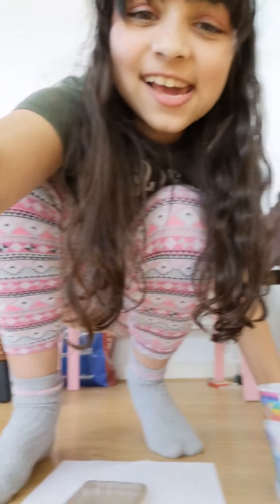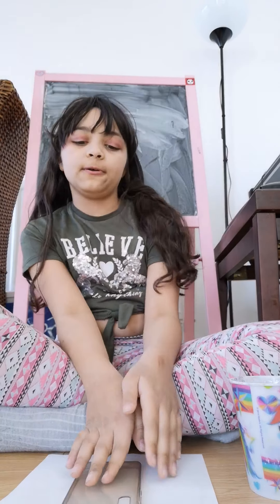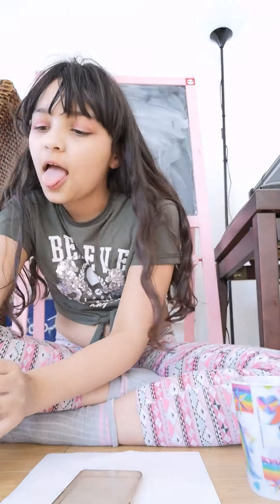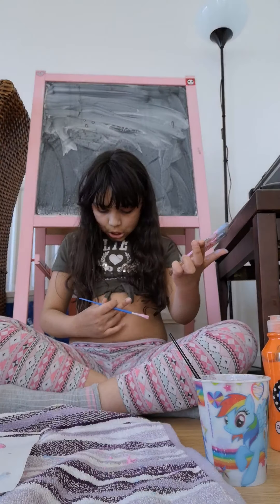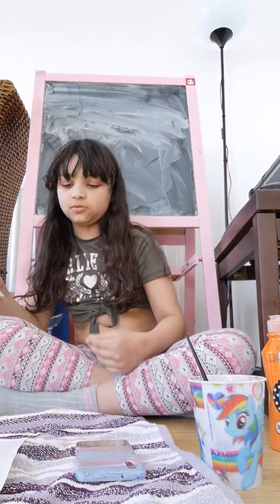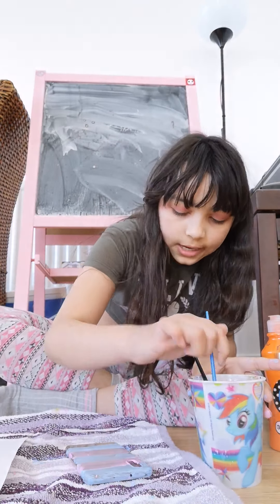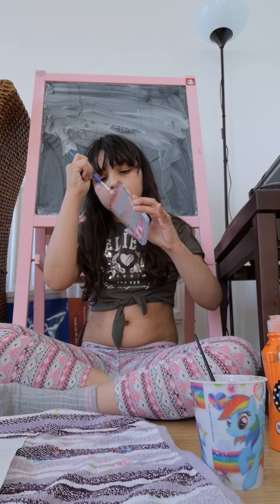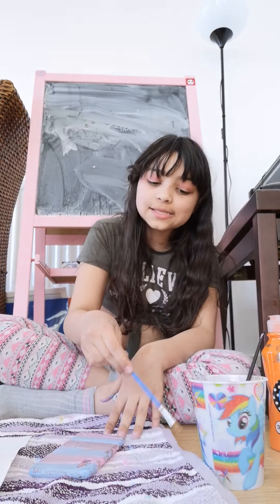paint my phone case